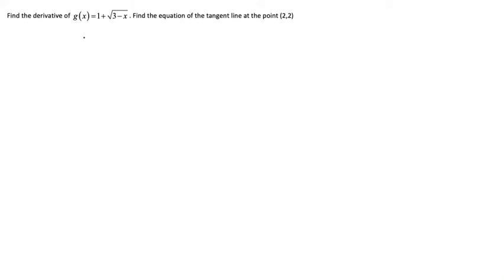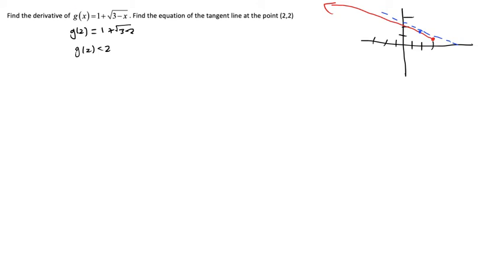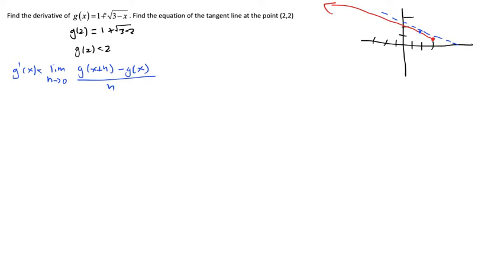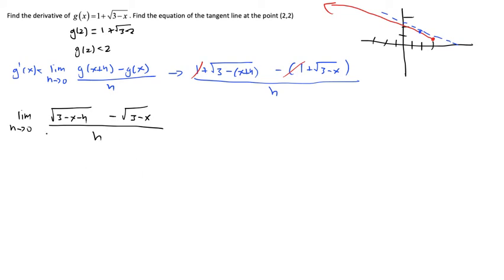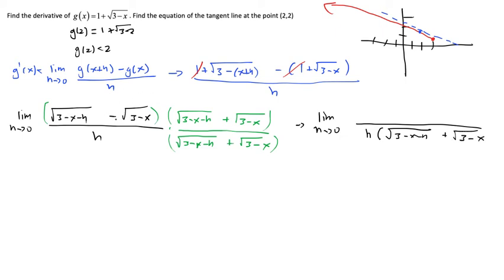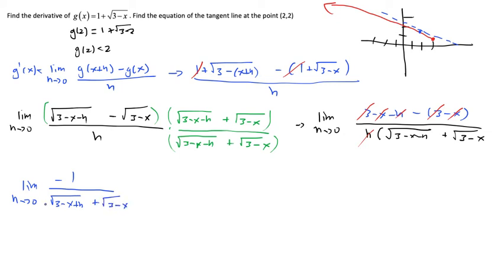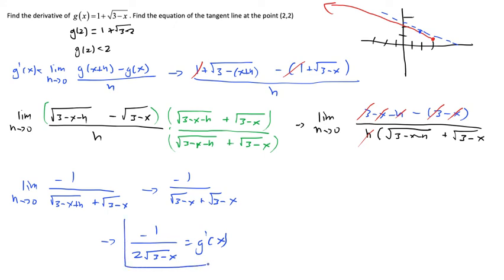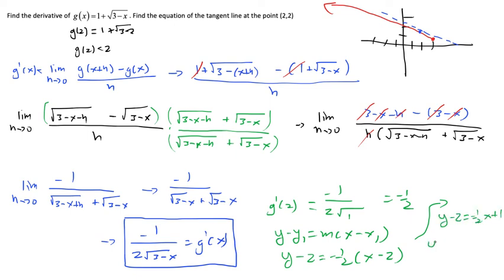181 3 2 2